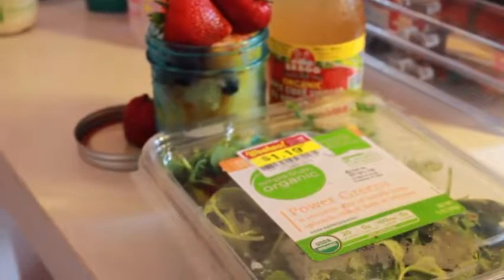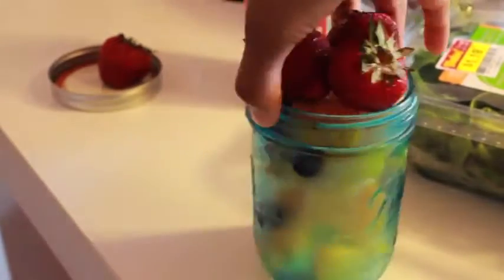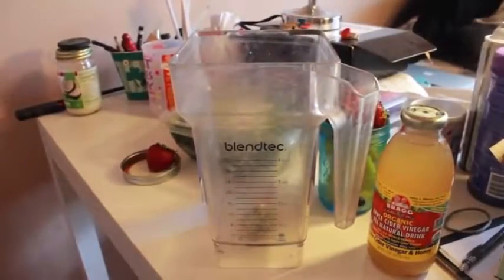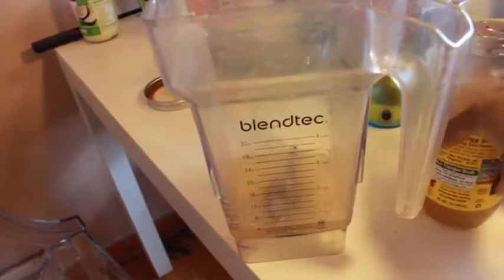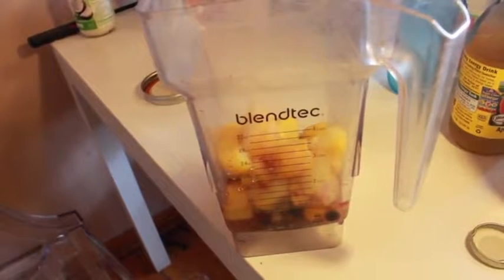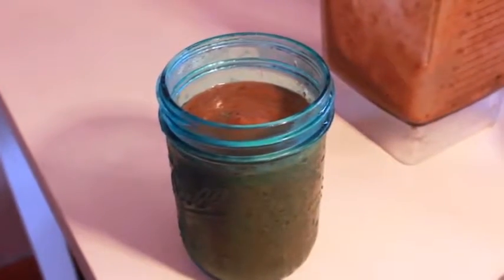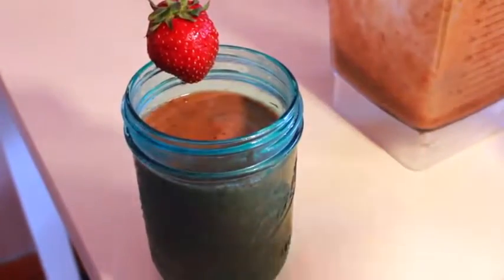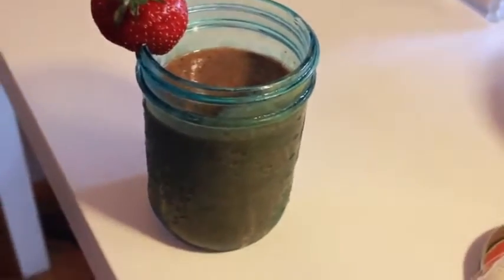Fatburning smoothies for weightloss Learn how to lose weight by drinking smoothies [2019]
Can you lose weight by drinking green smoothies?